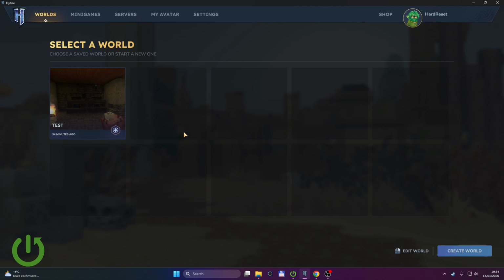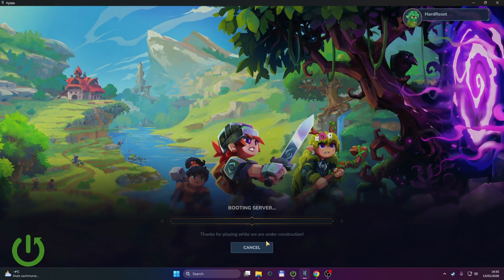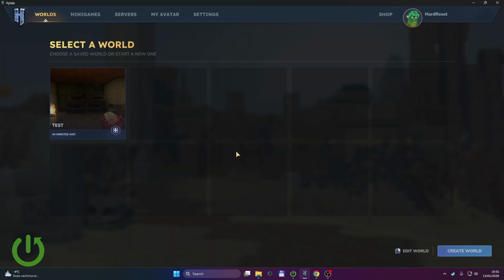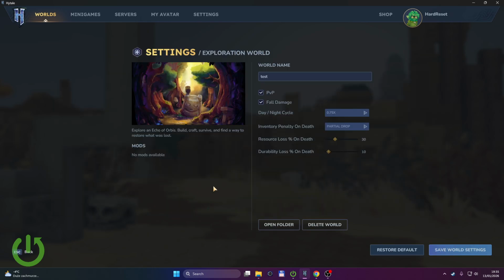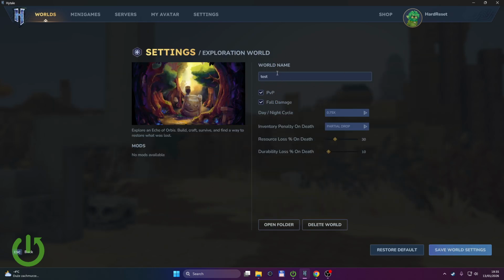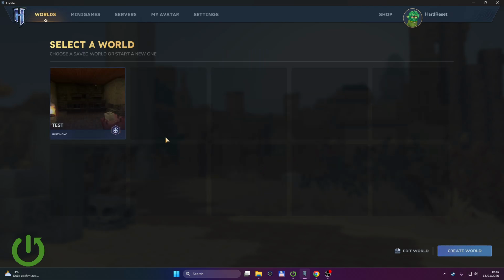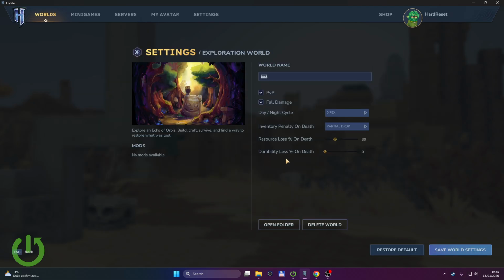Hytale – How to Change World Settings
Learn how to change the world settings in Hytale step by step. In this short video you will see how to open the Worlds menu, select a saved world, rename it, enable or disable PvP and fall damage, change the day/night cycle speed, set inventory penalty on death, and adjust resource and durability loss. You will also learn how to save your changes and open the world folder to manage files or mods.

How to change the world settings in Hytale?
How to enable or disable PvP in Hytale world settings?
How to adjust the day night cycle speed in Hytale?

0:00 Open Worlds menu and select your world
0:10 Edit world name and basic settings
0:30 Toggle PvP and fall damage
0:45 Change day/night cycle speed
0:59 Set inventory penalty and death resource/durability loss
1:20 Save changes and open world folder
1:30 Mods availability and wrap up